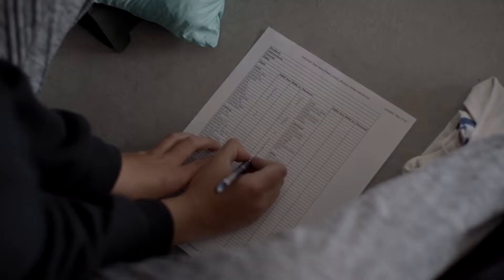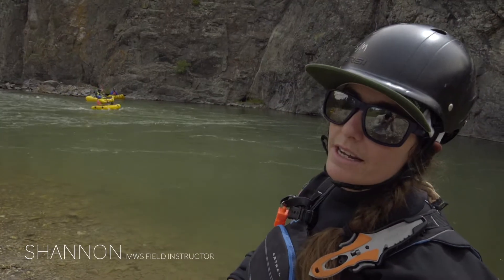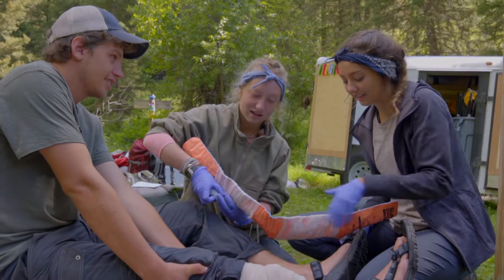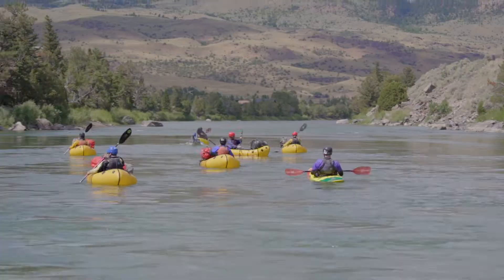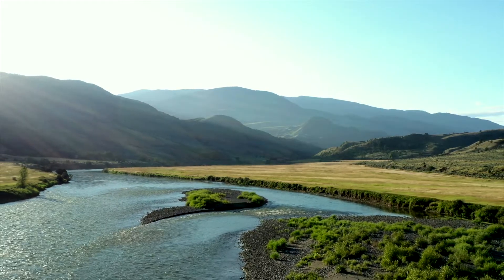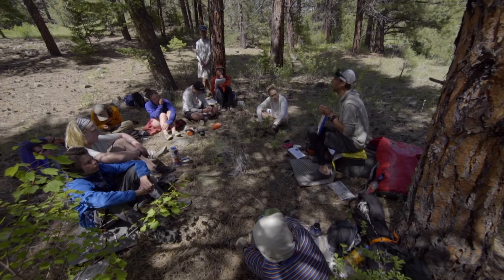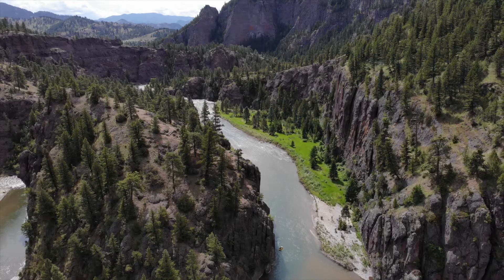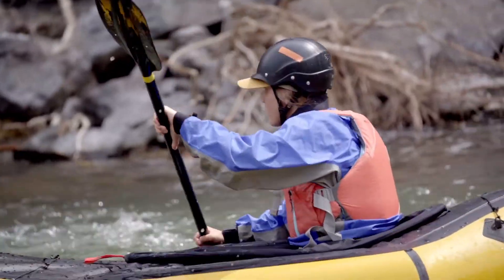Montana Wilderness School - 2019 Youth Wilderness Program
2019 Promo Film highlighting two 2019 youth wilderness program expeditions - Mountains to Missouri Expedition and Yellowstone Expedition.

Huge thanks to all our amazing students and field staff for their participation and to local Bozeman filmmaker, Nathan Norby, for all his energy on this film.